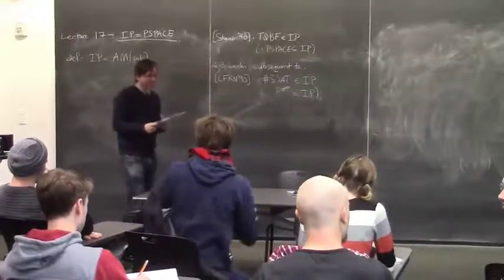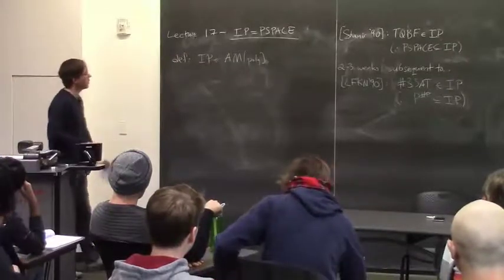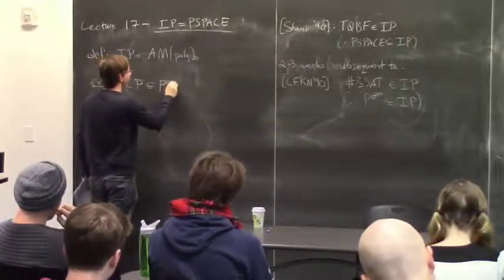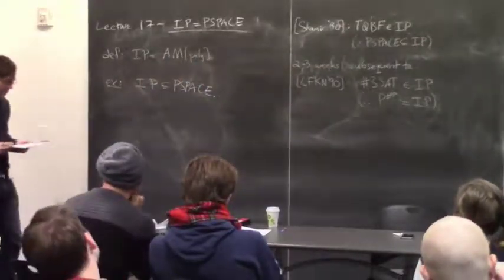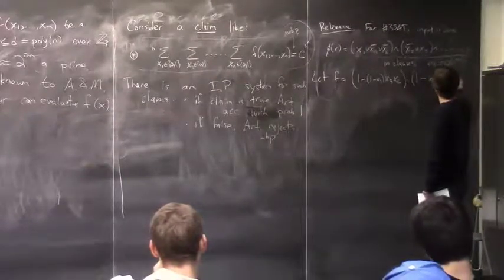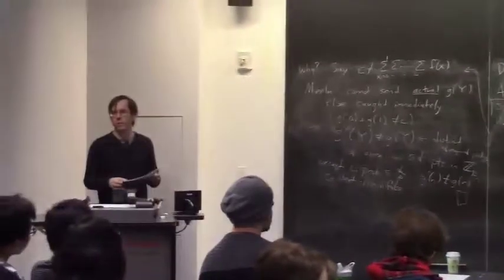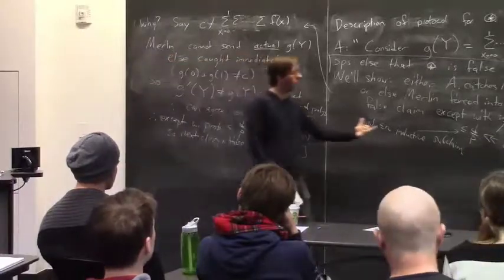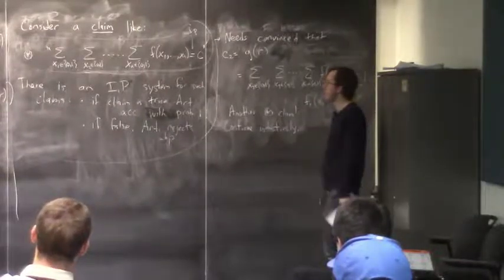IP = PSPACE: Graduate Complexity Lecture 17 at CMU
Graduate Computational Complexity Theory
Lecture 17: IP = PSPACE

Suggested reading:  Arora--Barak Chapters 8.3, 8.4